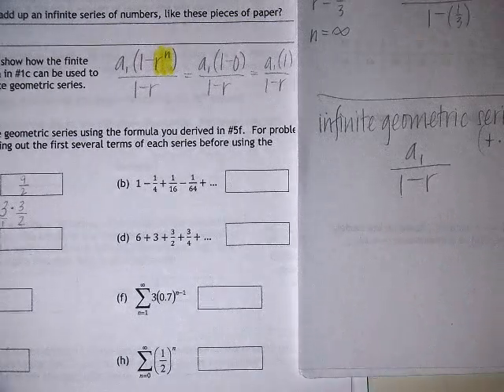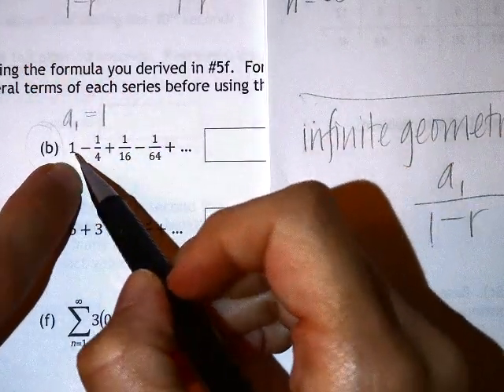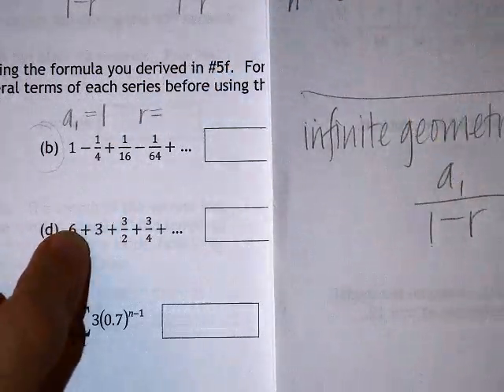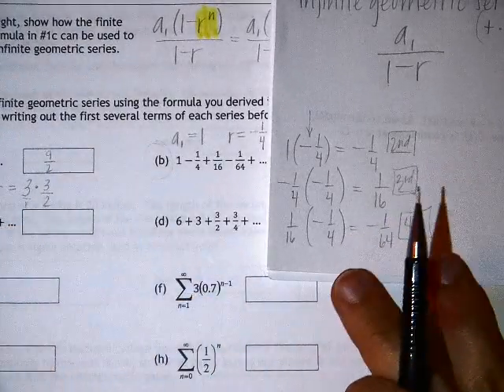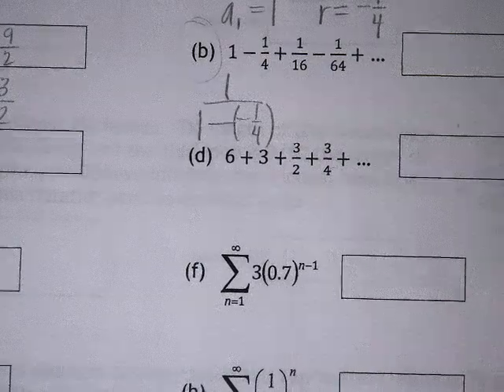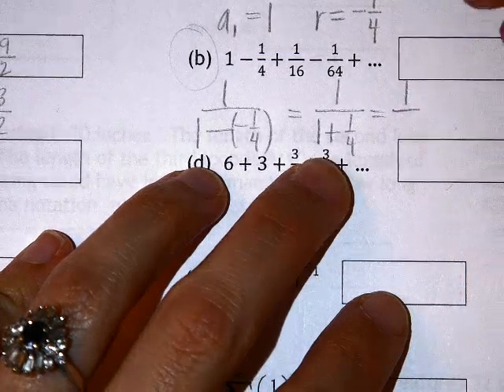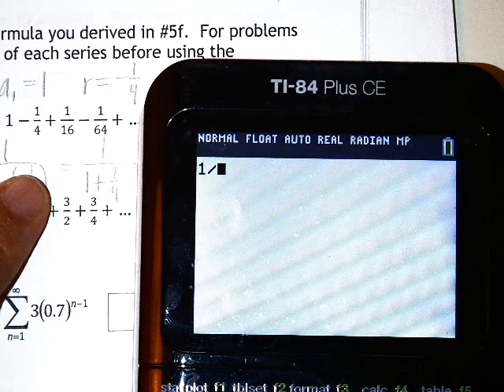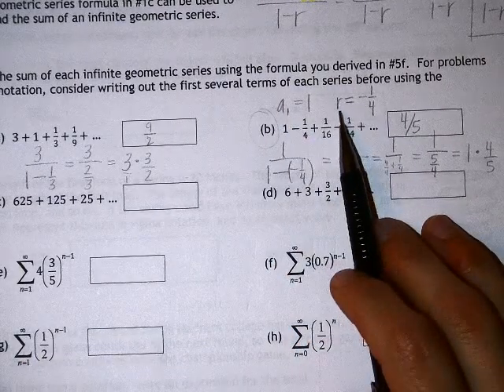alg 2 h - 7e - 6b